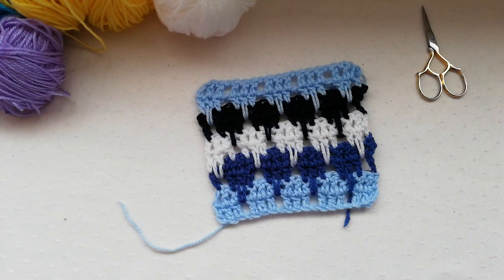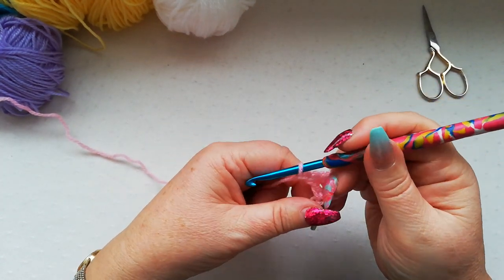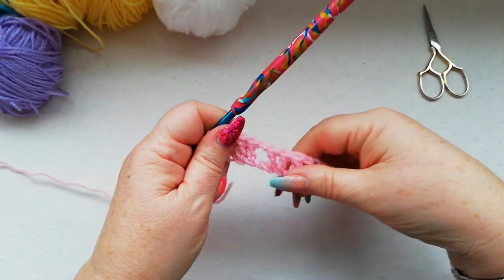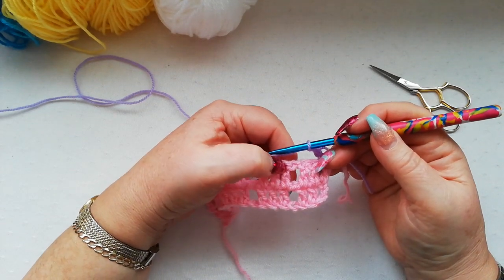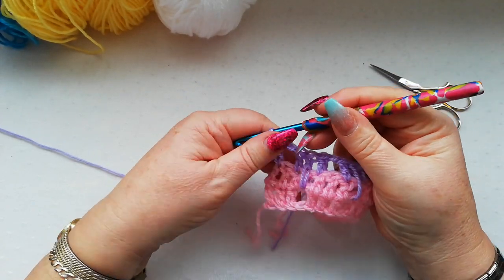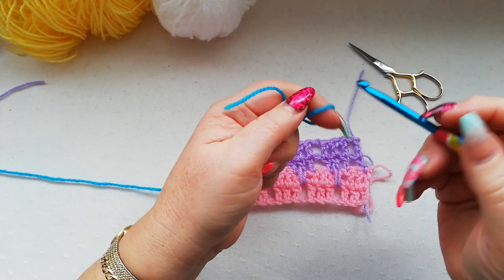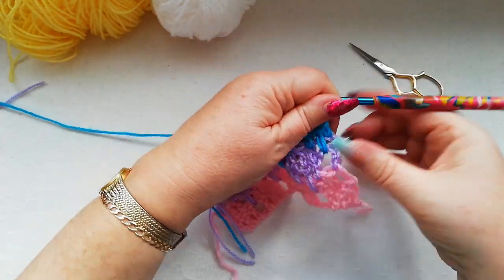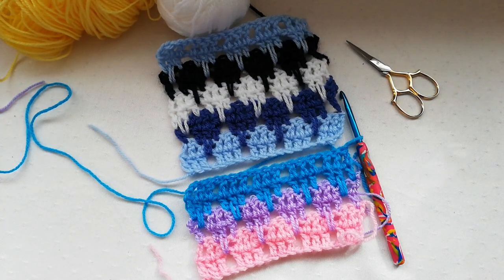Larksfoot stitch, easy crochet tutorial Crochet Nuts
Step by step instructions for the Larksfoot crochet stitch, the stitches used (US terms) are chain, double crochet and long double crochet.  Any yarn can be used but for this video I used DK yarn with a 5mm hook.  Suitable for a beginner.